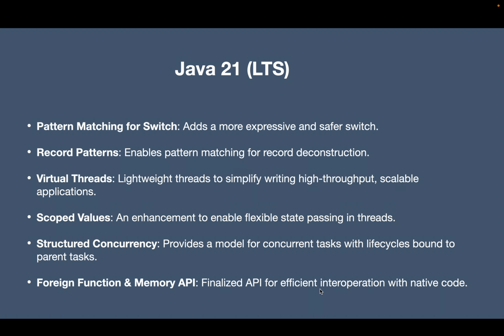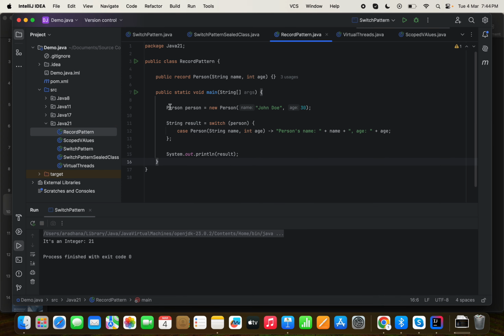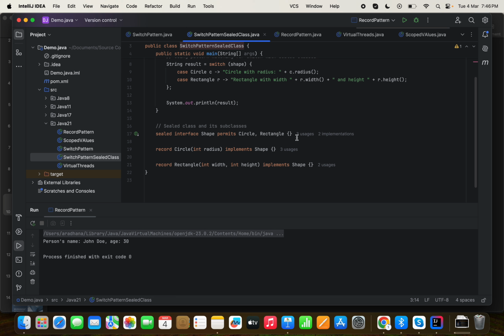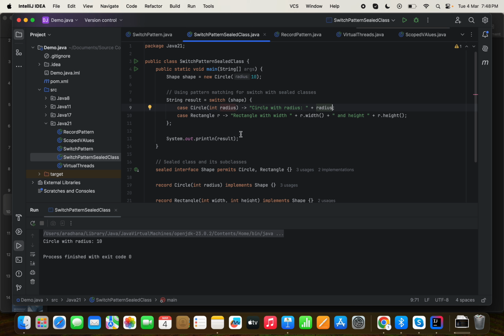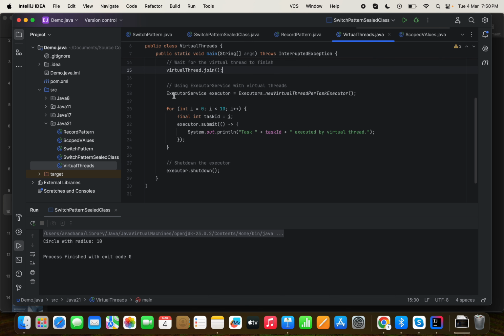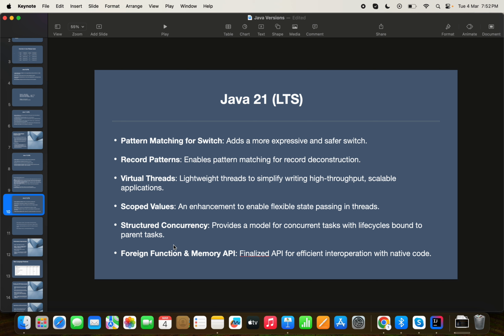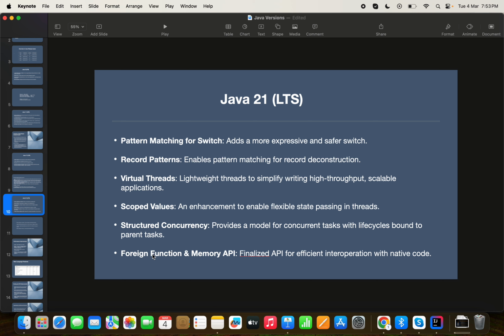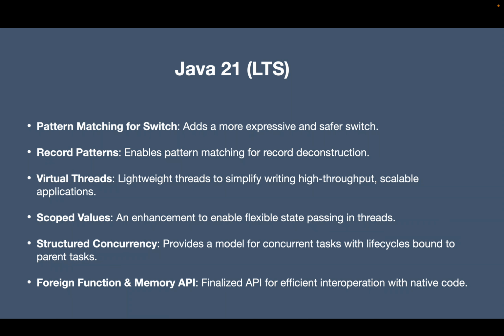What's New in Java 21? Features and Examples You Can't Miss!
In this video, we explore all the exciting new features in Java 21 that every Java developer should know! From language enhancements to performance improvements, we’ll walk you through the most important changes and show you real examples of how they work.

🚀 What’s Covered:

1. New Language Features in Java 21
2. Performance Improvements and optimizations
3. Key API changes in Java 21
4. Hands-on code examples demonstrating each feature

Whether you’re a beginner or an experienced developer, this video will help you understand and 6. implement Java 21’s latest updates in your projects.

1. New features in jdk21
2. java 21 new features
3. java 21 features
4. java 21 update
5. java 21 ke naye features
6. java ke naye features
7. java ke versions our features
8. java ka version update
9. java code with examples
10. java next expected features
11. java version releases series
12. features software developers must know
13. java basics to know
14. create java project
15. java Interview questions and interview preperation
16. java important topics for placement
17. java versions and its features
18. java 21 interview questions